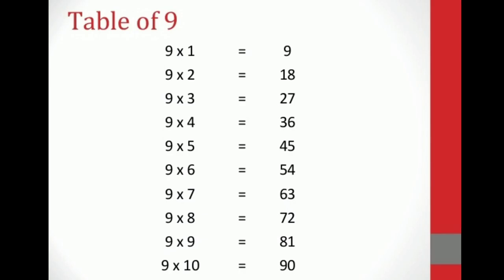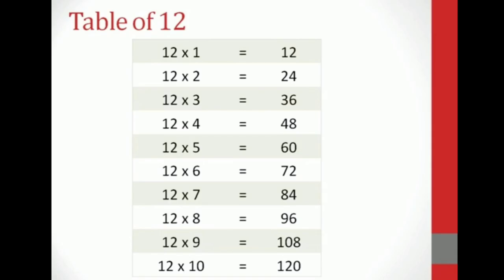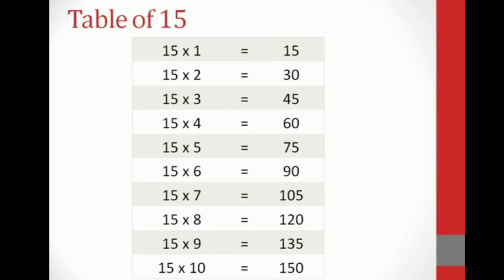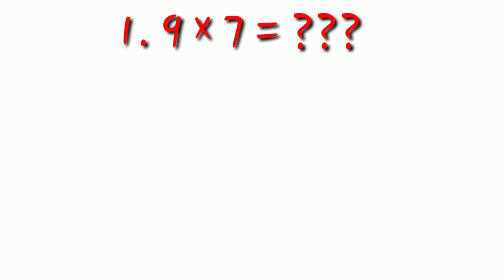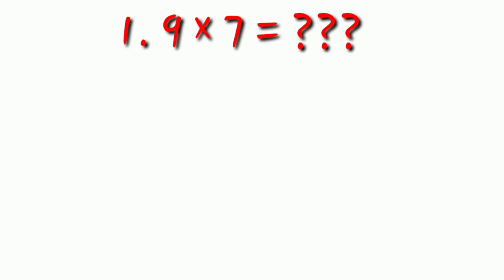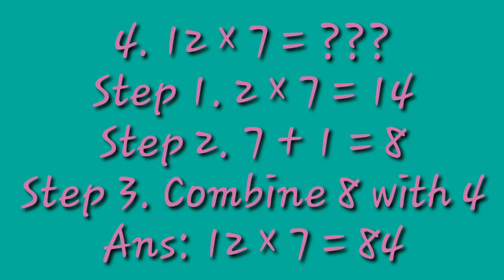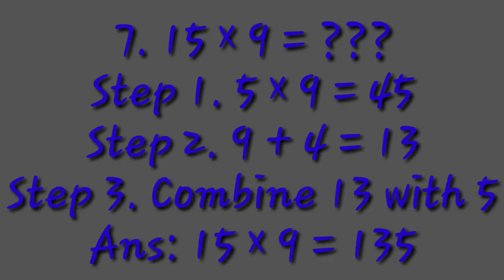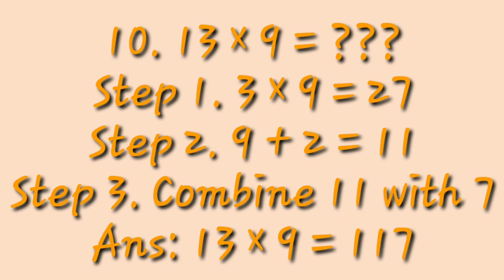Class 4 Maths Dodging tables 9 to 15 - 27 april